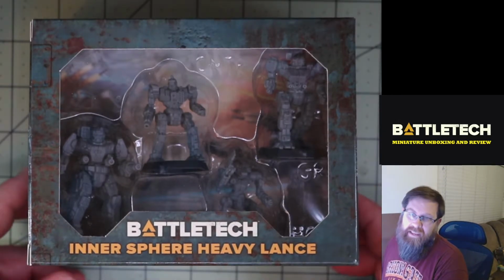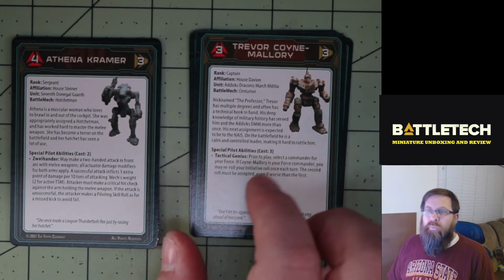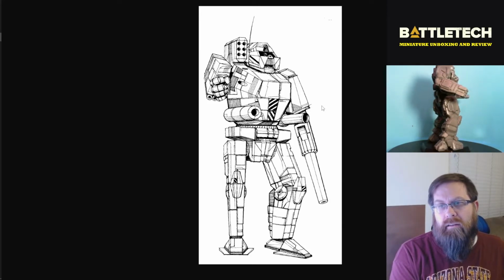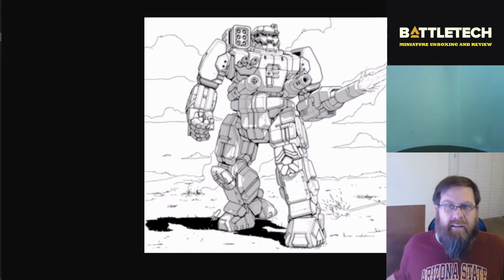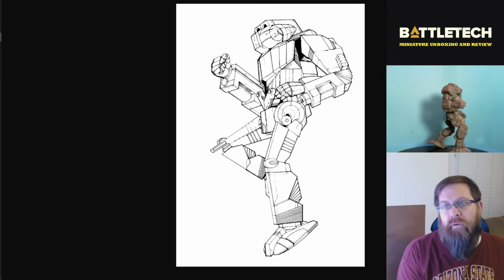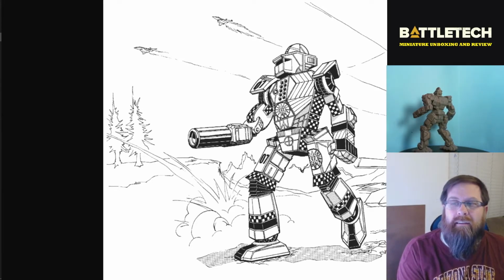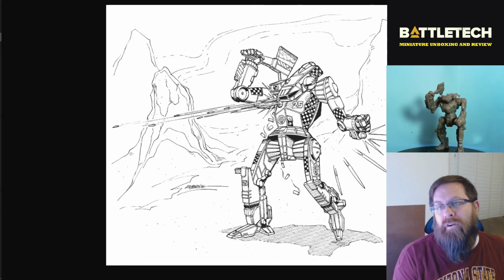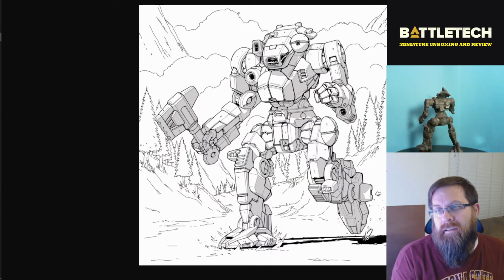Battletech Inner Sphere Heavy Lance Unboxing and Review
Containing mechs from the Succession Wars Era, the Inner Sphere Heavy Lance boxed set gives you four more mechs to bring to your games of Battletech. In this video, I'm going to compare the figures we received with the art produced for the game, both art as originally presented, and art that we see today.